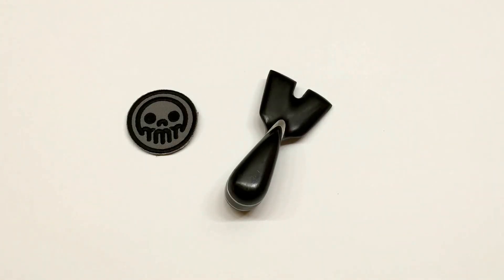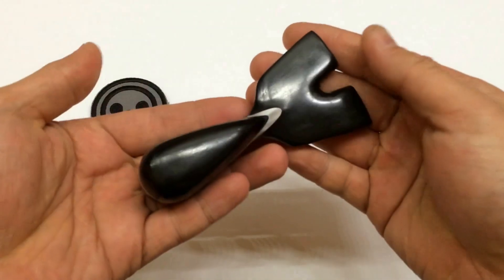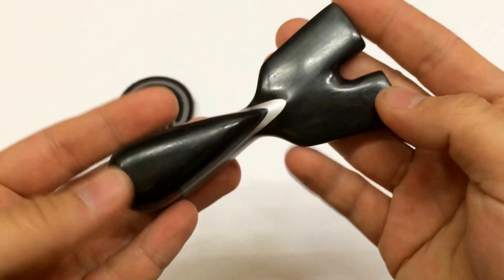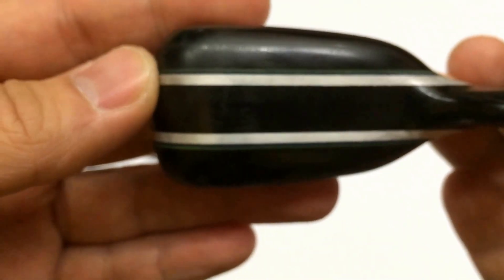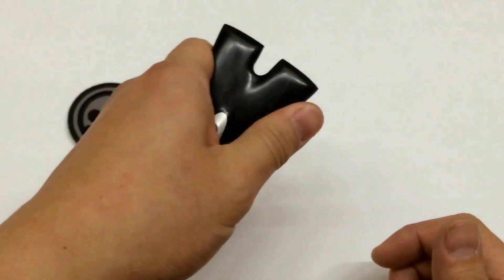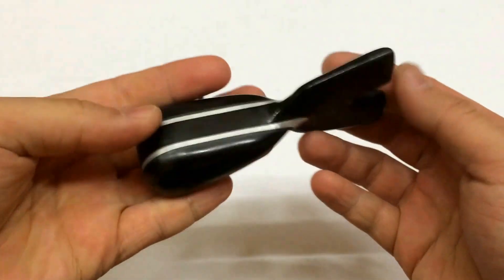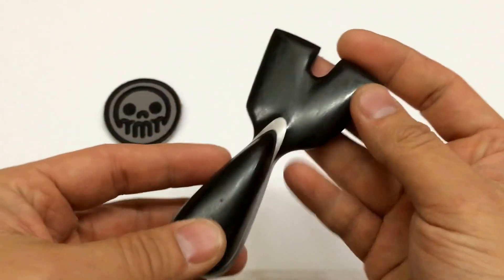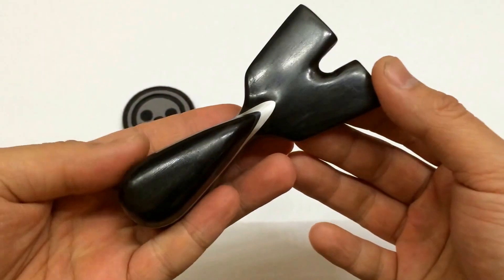Metro Trade | Magpie SWOPFS PFS Slingshot